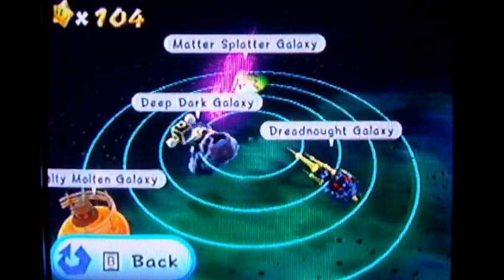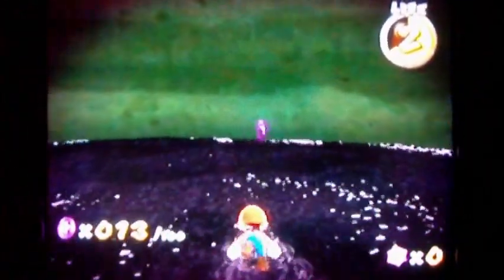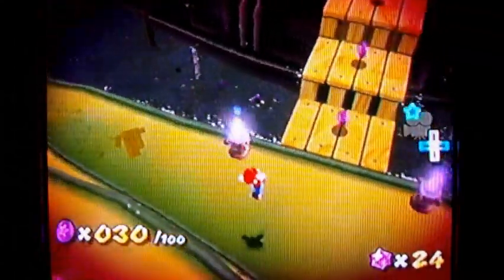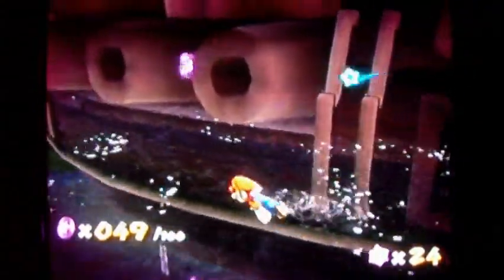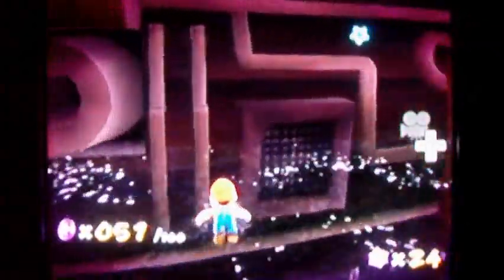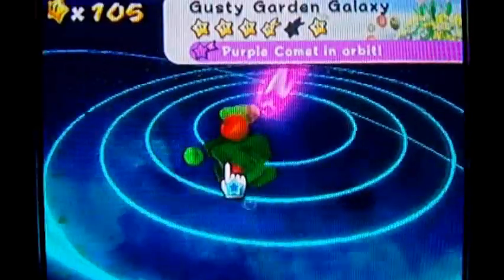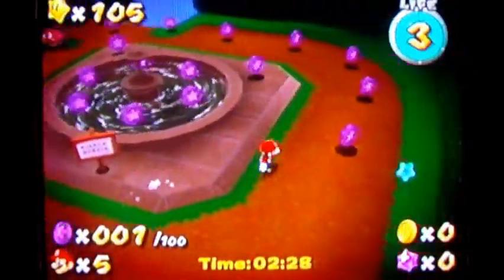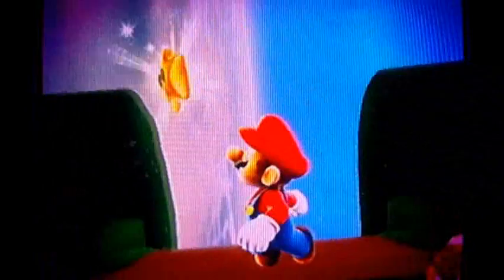Super Mario Galaxy 121 Stars Walkthrough Part 49: Pirate Booty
This video was uploaded on my Birthday! Woot! :D

What pirate keeps Purple coins in his cavern? I think Gold would be a lot more valuable then Purple... Plastic? What the heck are they made of anyway? lol!
Clickables:

Garden Dome

Deep Dark Galaxy:
0:00 Plunder The Purple coins (Purple Comet)

Bedroom Dome

Gusty Garden Galaxy:
8:43 Purple Coins on the Puzzle Cube (Purple Comet)